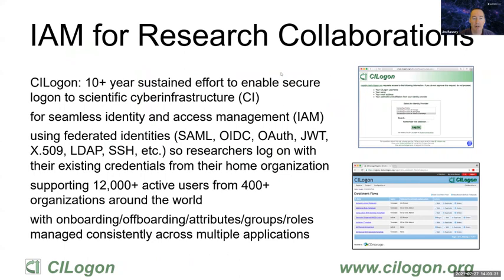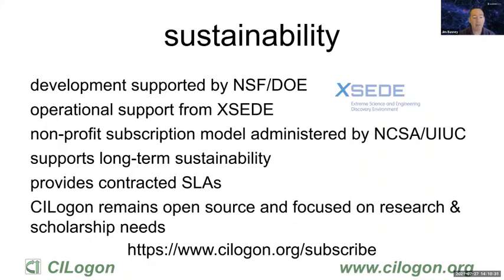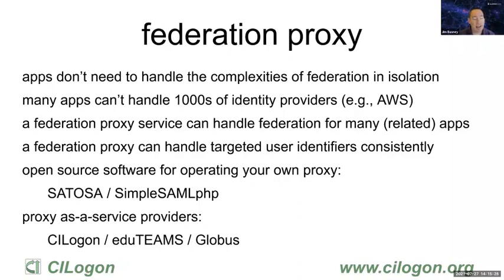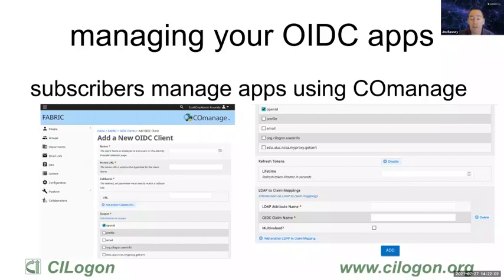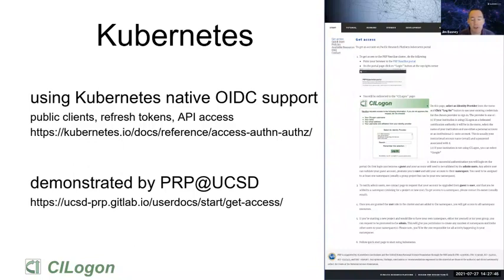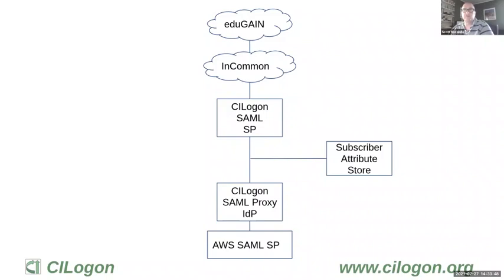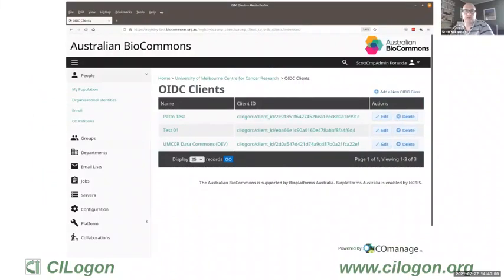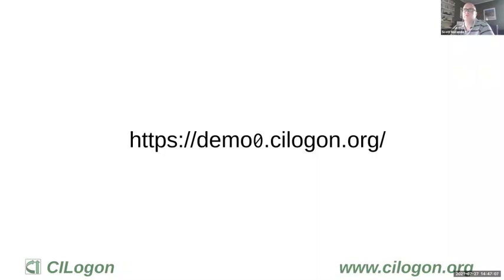CILogon Enabling Federated Access to Cyberinfrastructure (July 2021)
CILogon has been supporting federated access to research and scholarship applications since 2010. In this IAM Online session, Jim Basney and Scott Koranda from the CILogon project at the University of Illinois will provide an introduction to the current CILogon open source IAM-as-a-Service platform (using COmanage, Grouper, pyFF, SATOSA, and Shibboleth) and will describe CILogon’s multiple cloud provider integrations for NSF CloudBank and CILogon’s Gen3/GA4GH integrations for Australian BioCommons, in collaboration with the Australian Access Federation. They will also discuss CILogon-enabled campus deployments of Globus, JupyterHub, Kubernetes, and Open OnDemand.

Watch this video to learn about what CILogon does, including examples of recent work and collaborations.